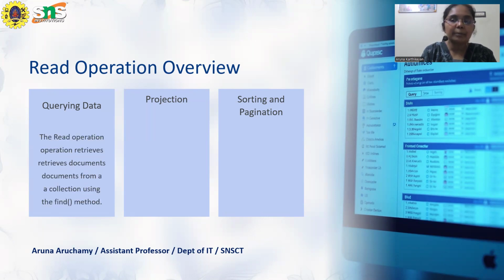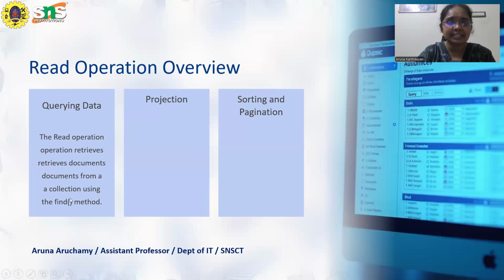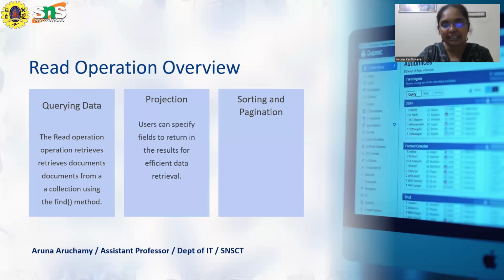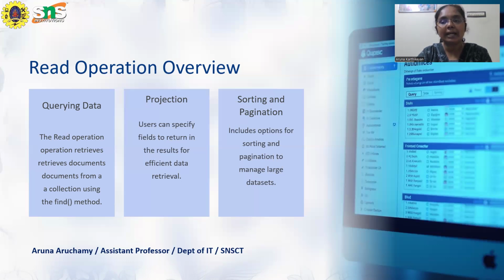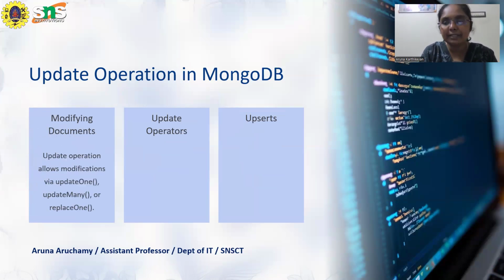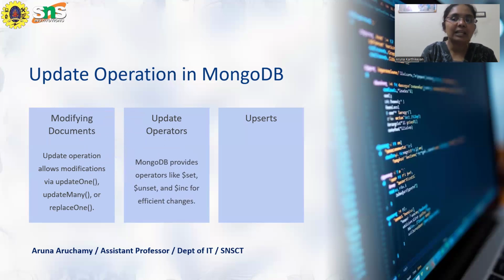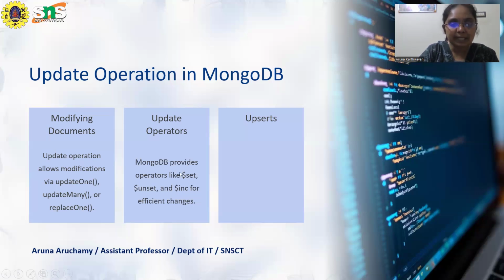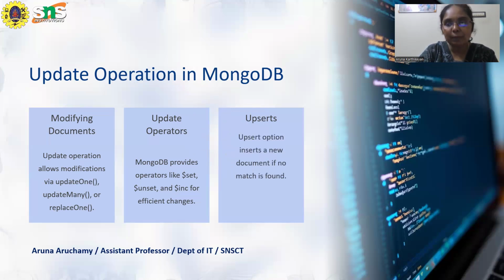MongoDB CRUD Operation—Read and Update | Database Management Systems | SNS Institutions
MongoDB is used for high-volume data storage, helping organizations store large amounts of data while still performing rapidly. Organizations also use MongoDB for its ad-hoc queries, indexing, load balancing, aggregation, server-side JavaScript execution and other features.